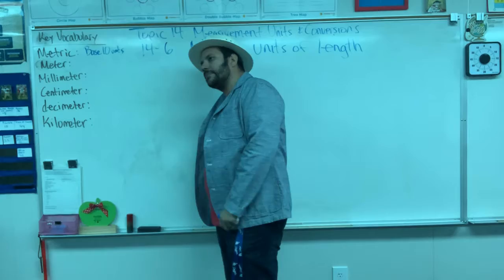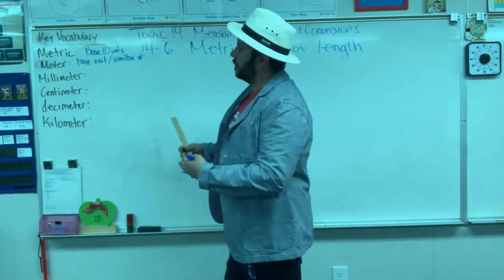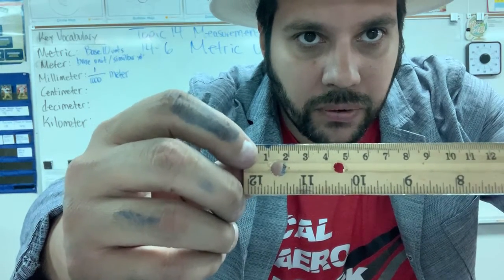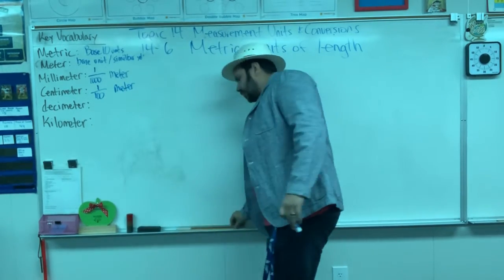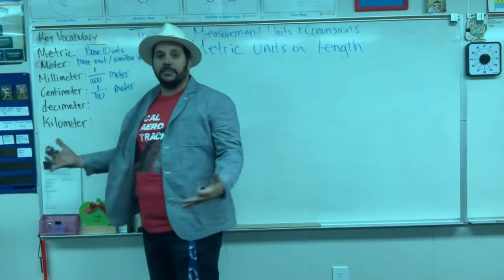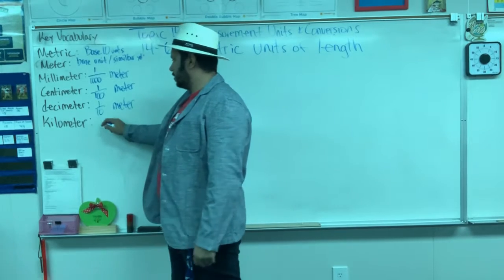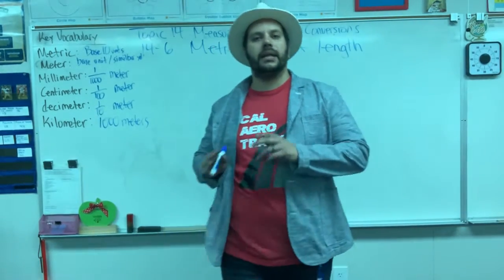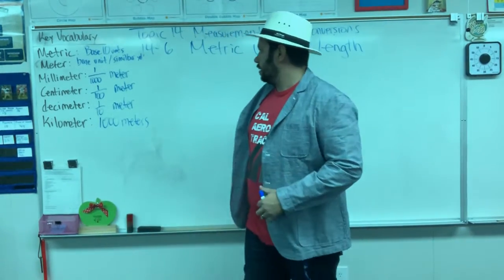Topic 14 Section 6 Math: Using Metric Units of Length